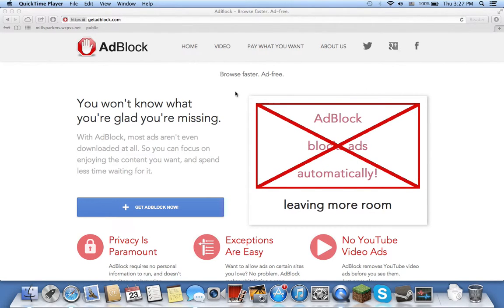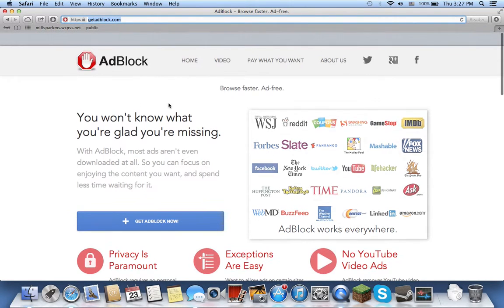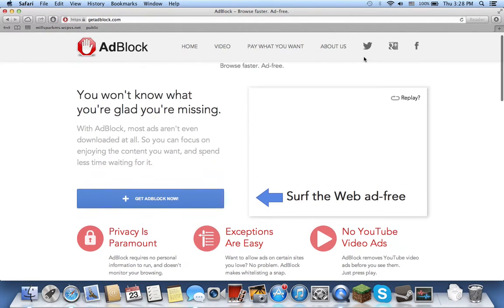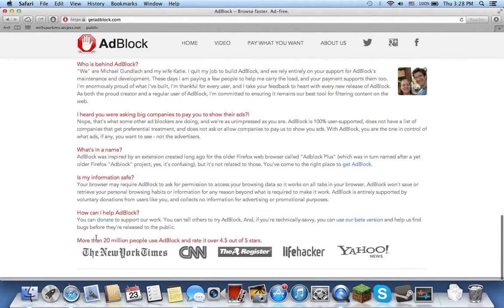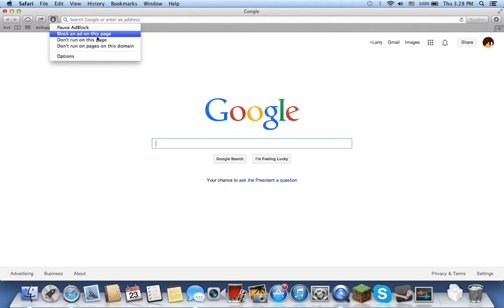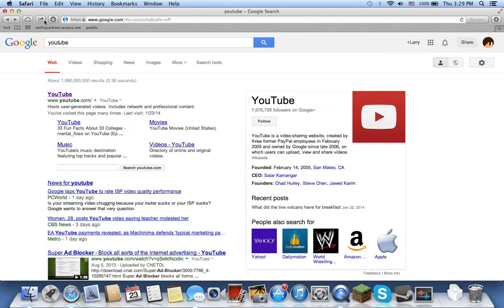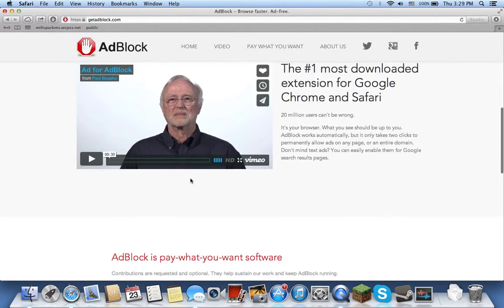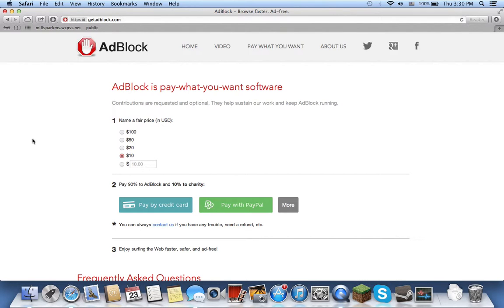Ad Block for Mac OS!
This will block all them annoying ads!